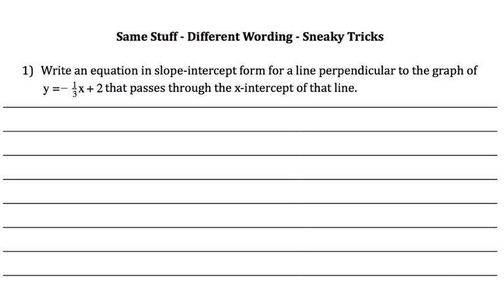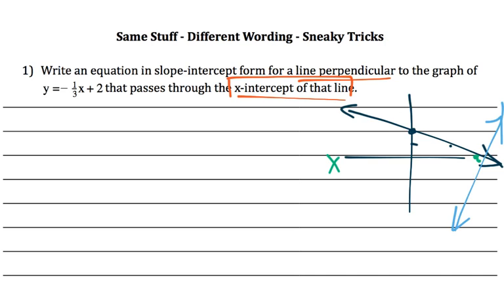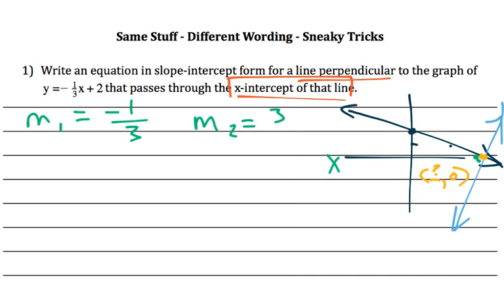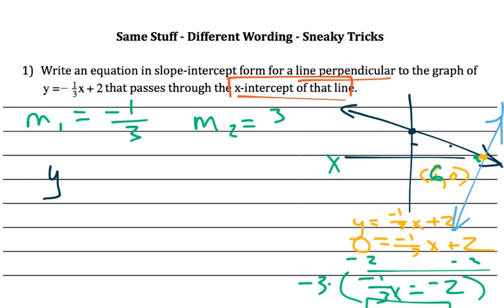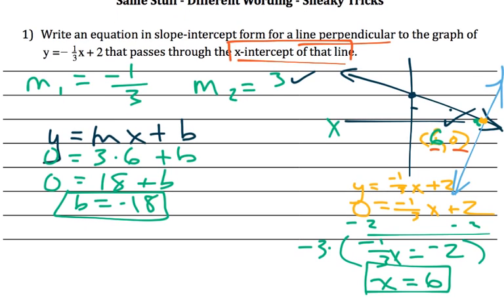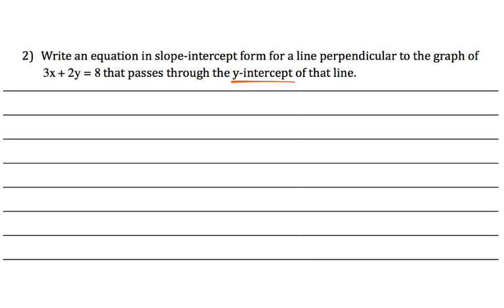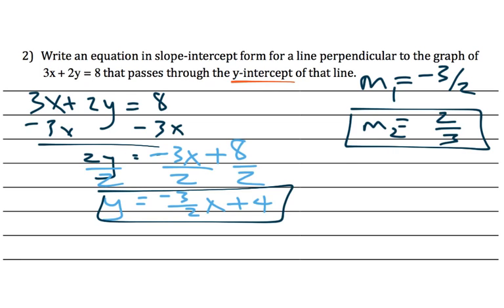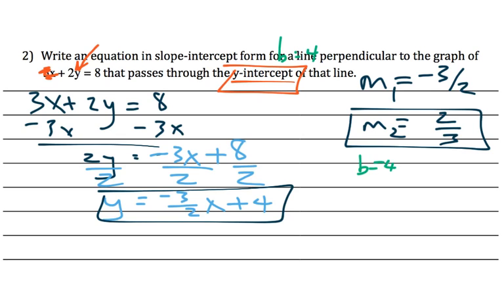4.7 Geometry: Parallel & Perpendicular Lines (4 of 4)